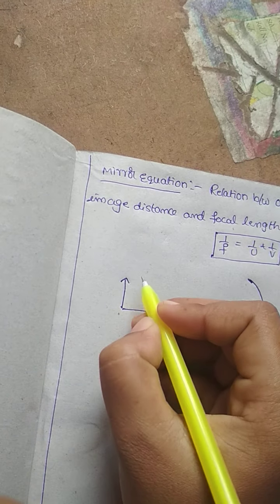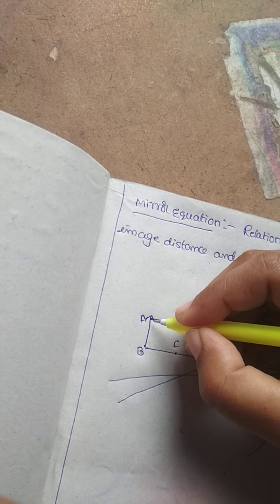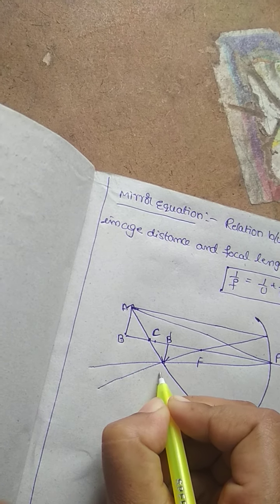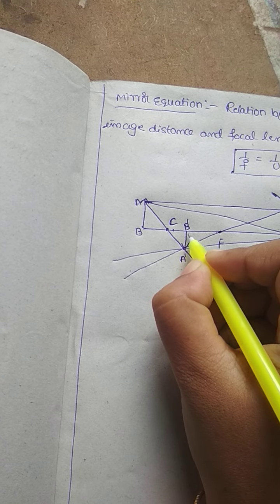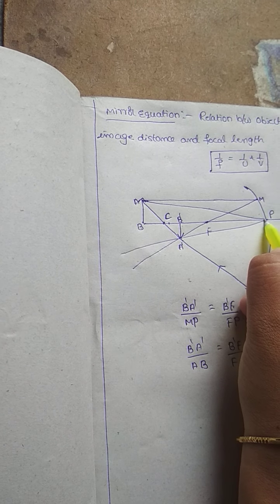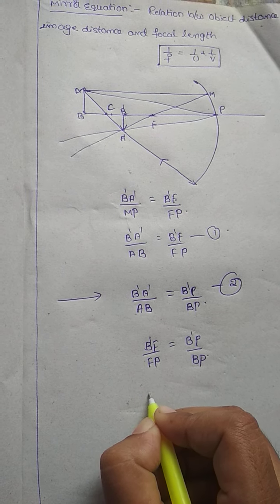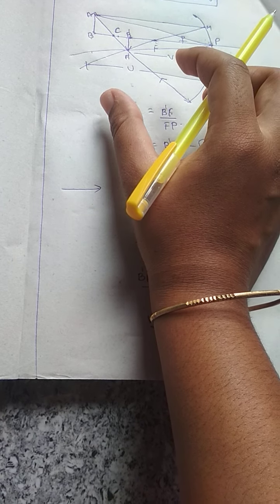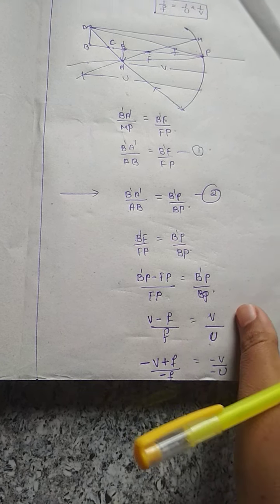Rayoptics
Mirror equation